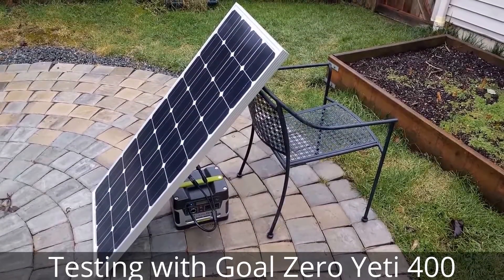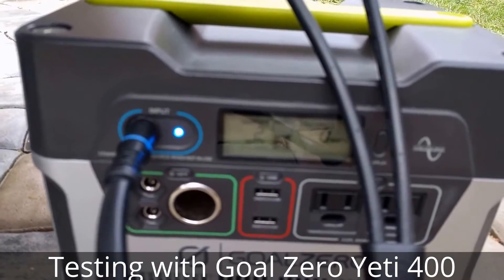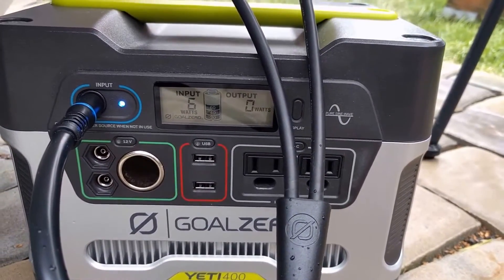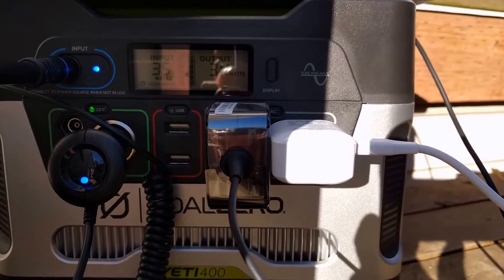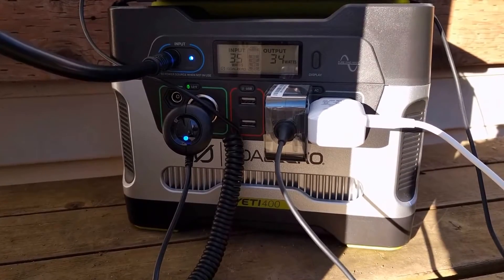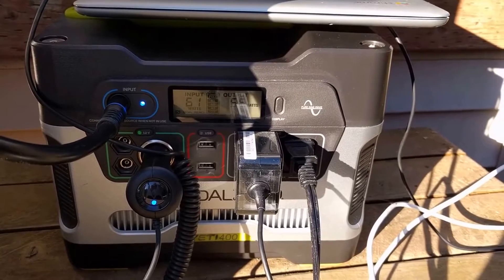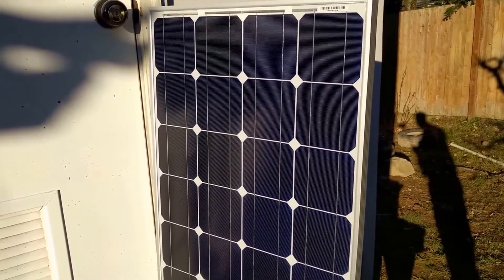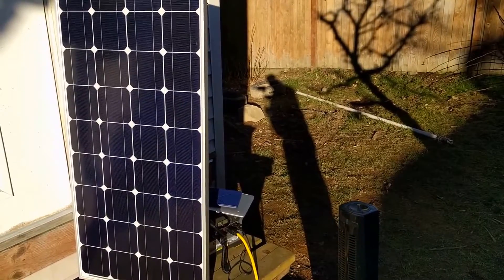HQST 100 Watt Monocrystalline Solar Panel Review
My first video review of the HQST Monocrystalline Solar Panel.  I used a Goal Zero Yeti 400 to test it in varying conditions.  The video was made in the winter in Western Washington State, so not much sun is normal.